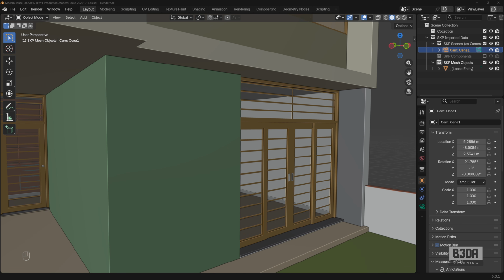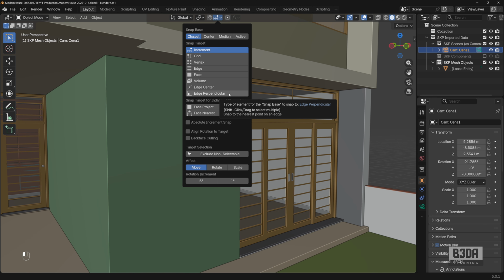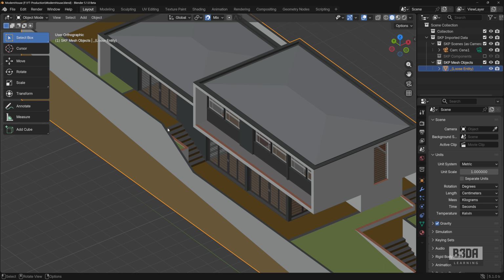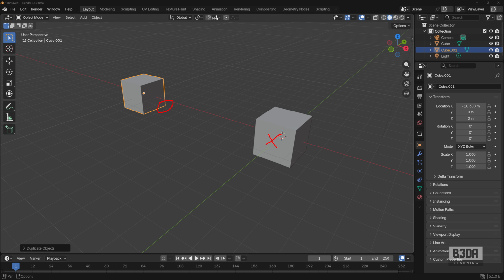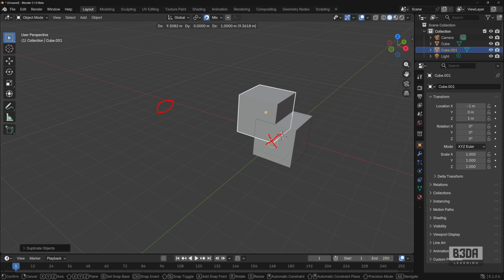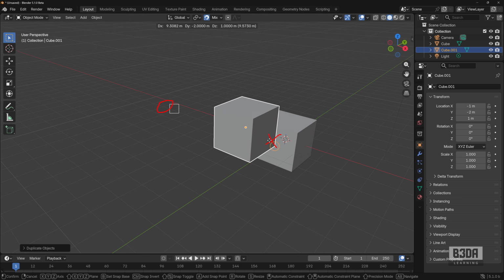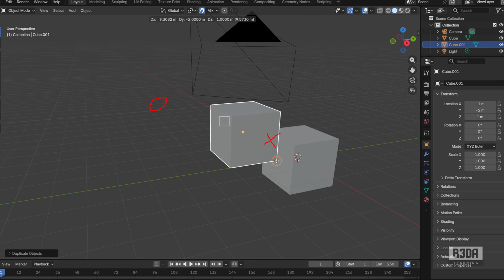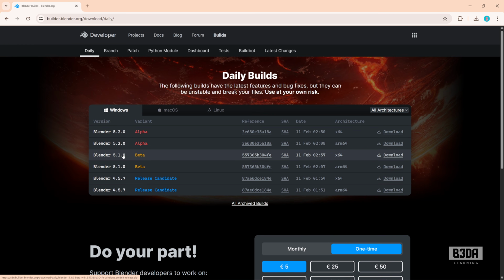Blender 5.1 for architecture: New snapping features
In today's tutorial, we will take a quick look into a new feature of Blender 5.1 for precise 3D modeling and architecture. A new snapping option called Face Center.

Learning resources:

📕 → 3D Modeling with Blender 5 (English, French, Spanish, German, and Italian)